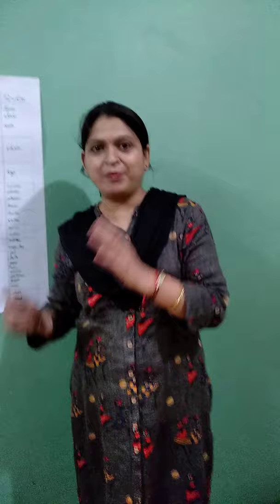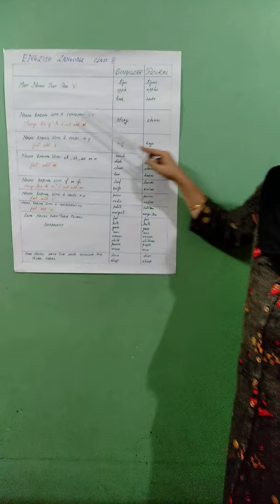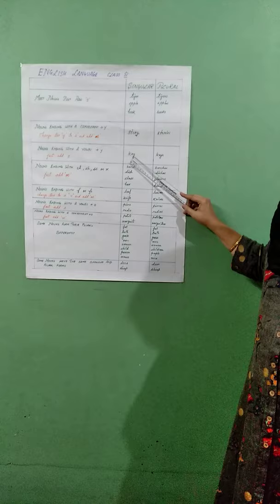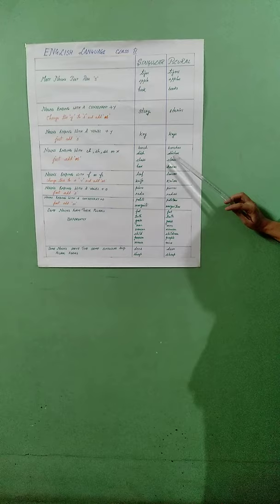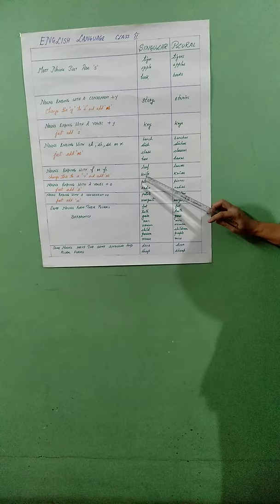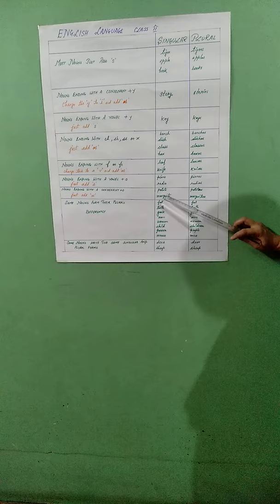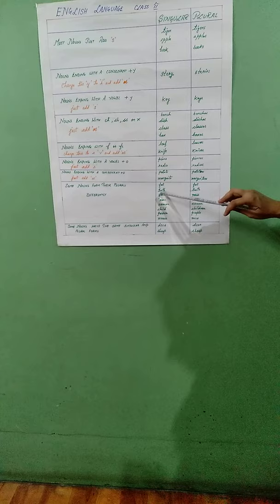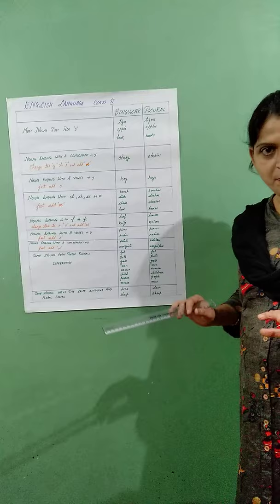English language. Class 2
Singular and plural. Chapter 2